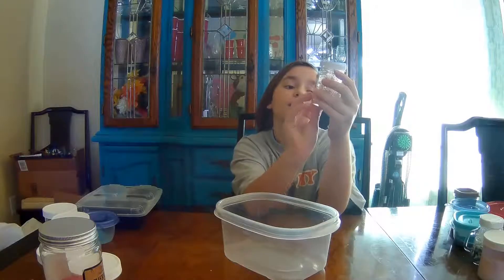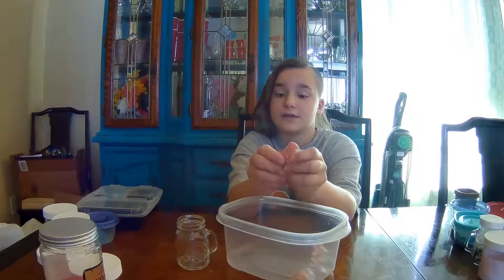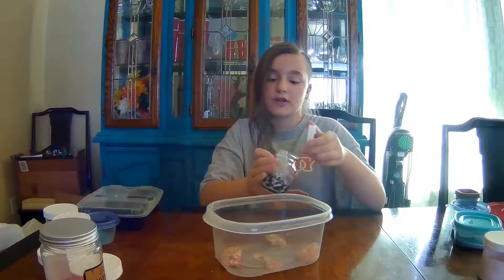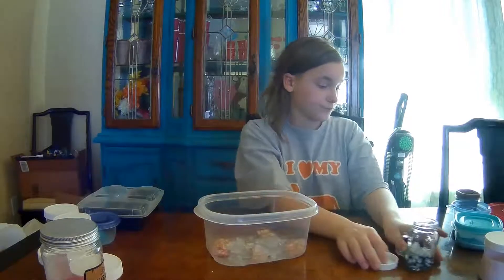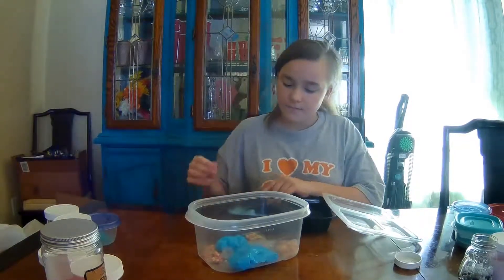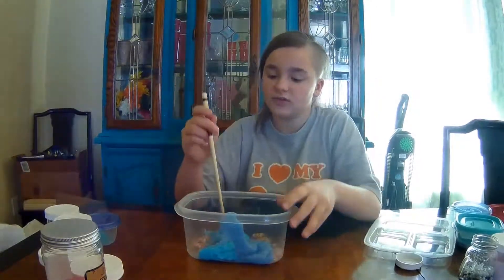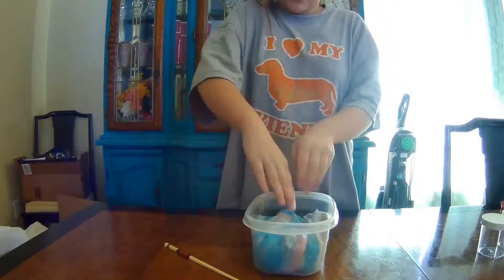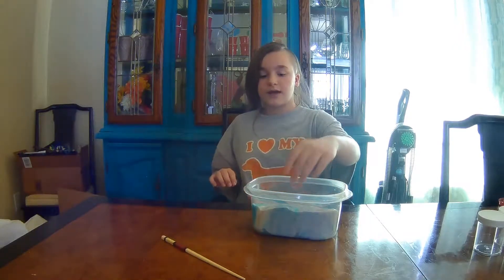Combining Slimes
Sayler combining some of her old slimes that she made to see what it will make.